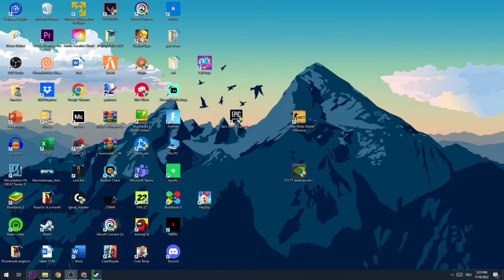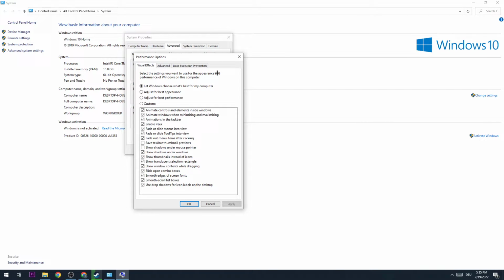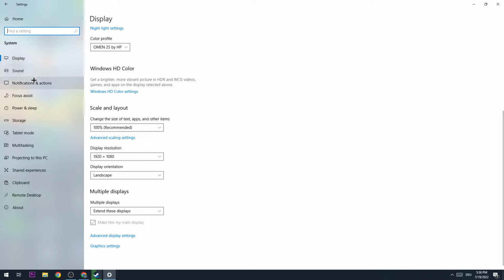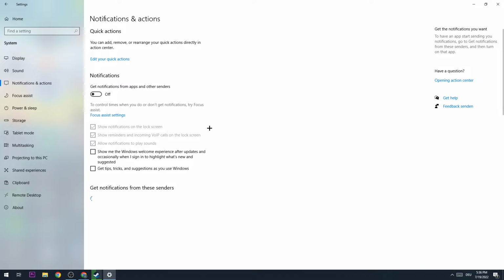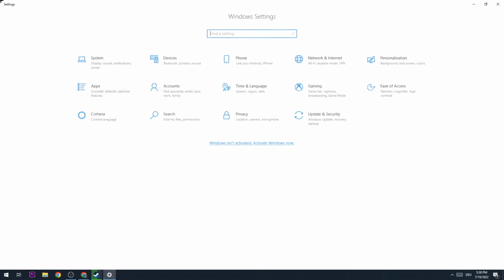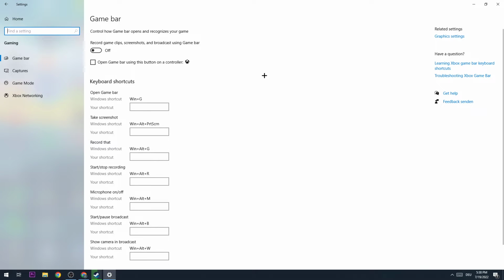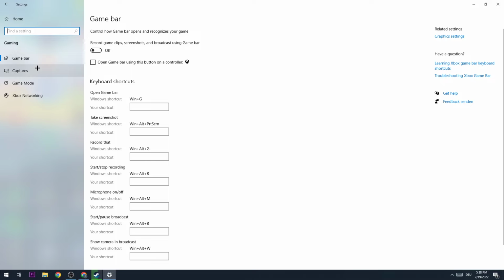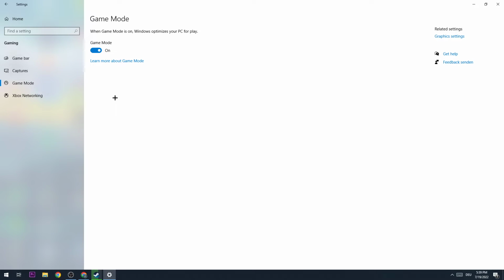CSGO - FPS Boost/+100 FPS - TUTORIAL | 2022